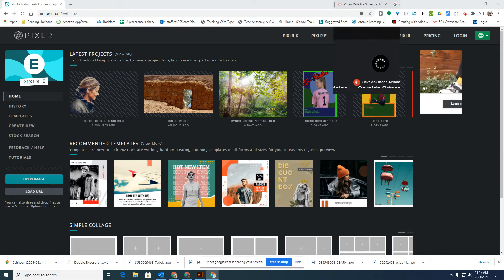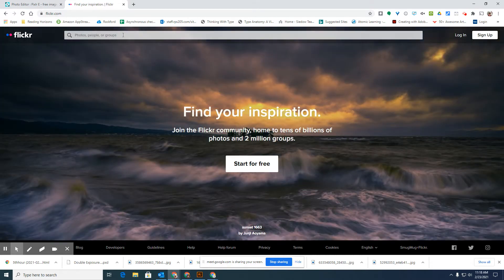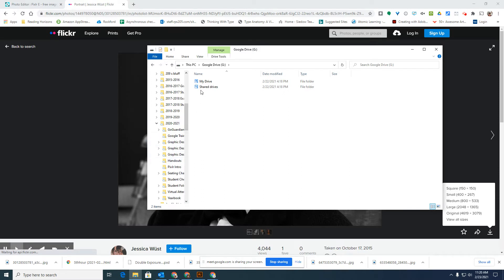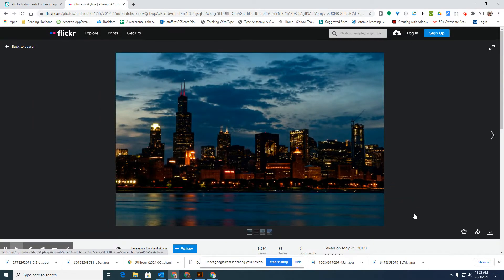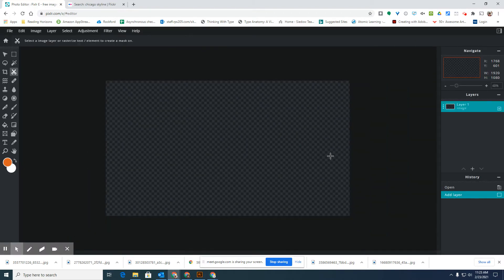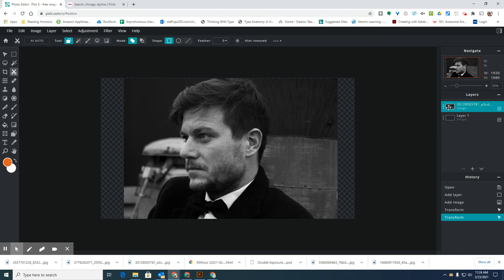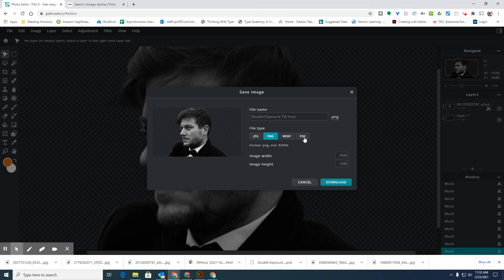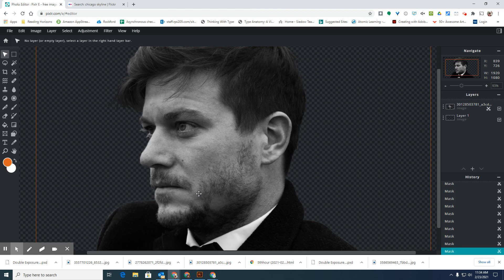7th Hour Double Exposure Day 1 Pixlr